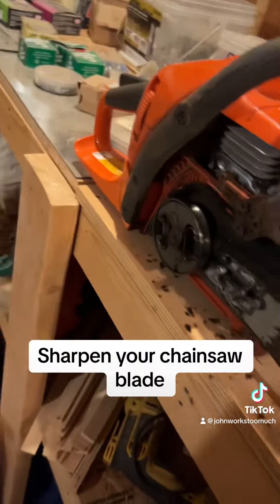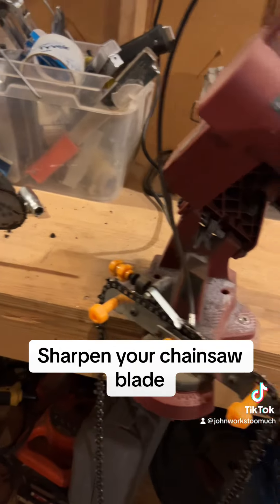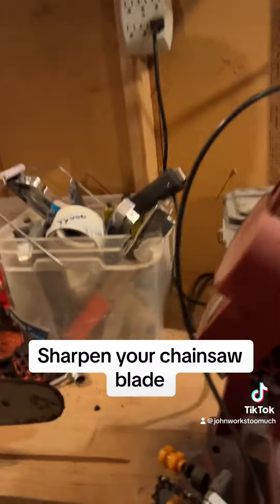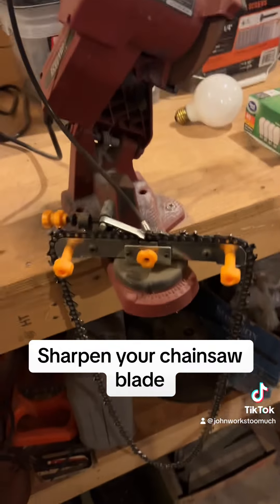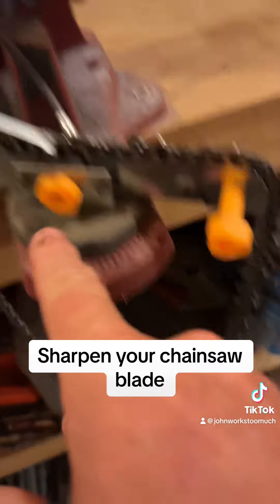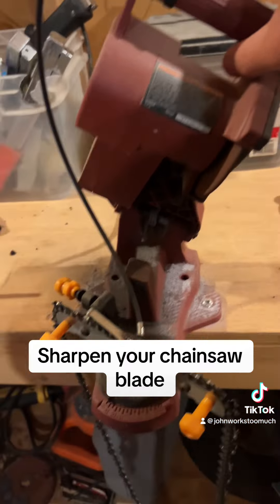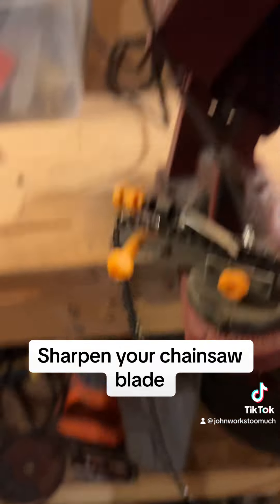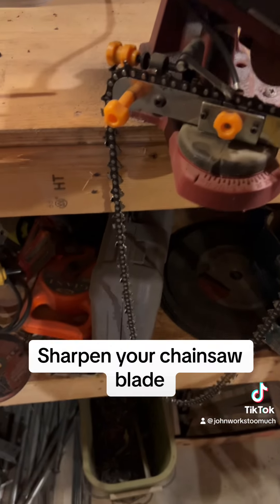Easy way to sharpen chainsaw blades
Stop buying blades every time and learn to sharpen them yourself. It’s easy.